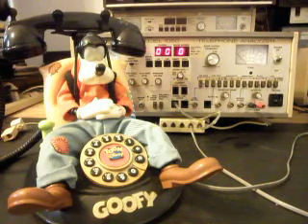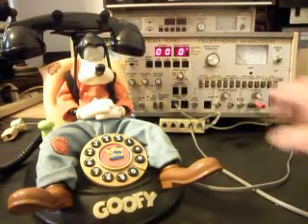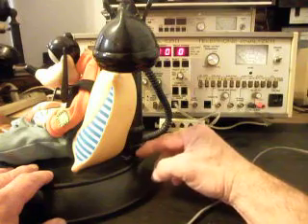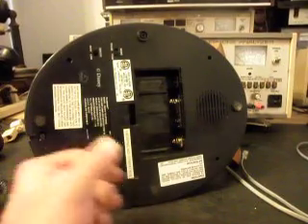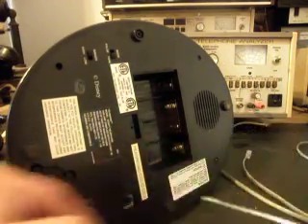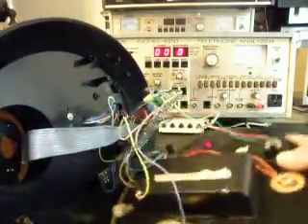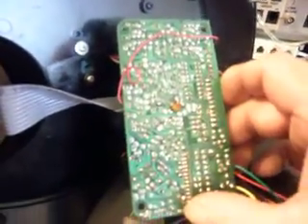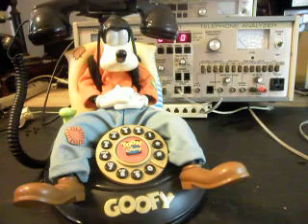Dennis McDonald Goofy Animated Telephone Repair Dennis McDonald